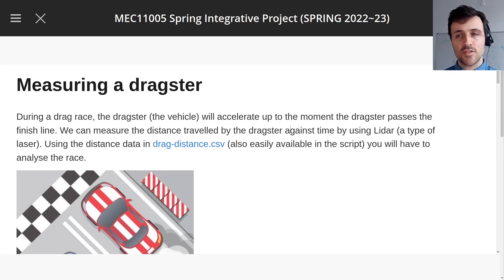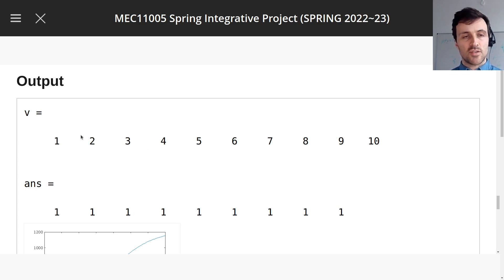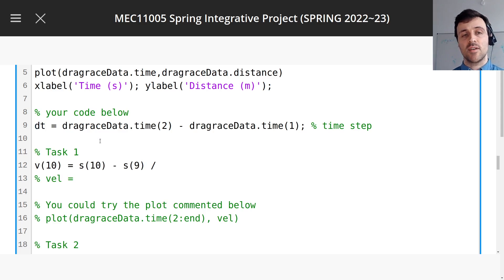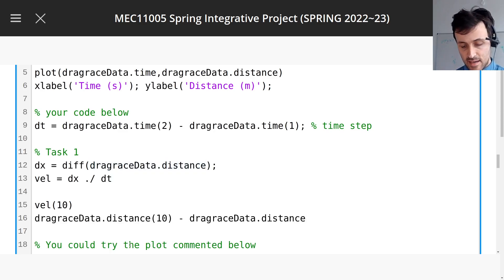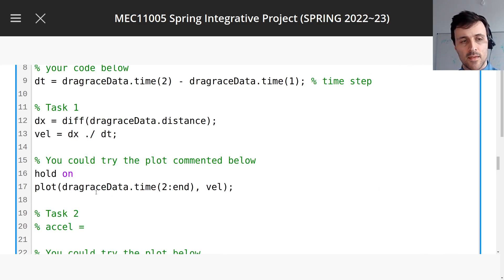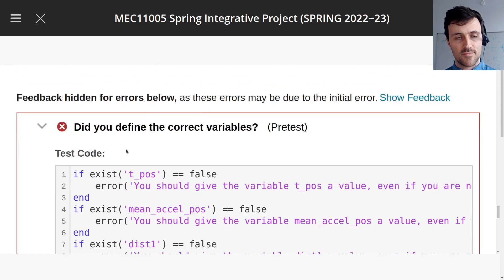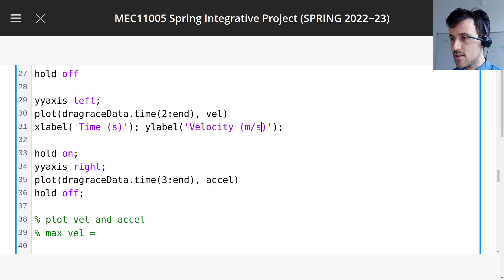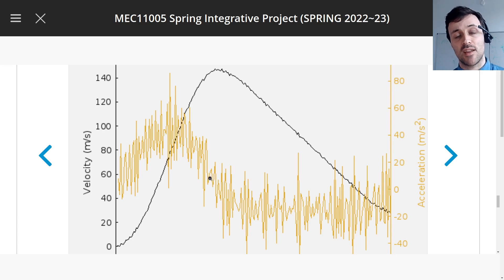2 1 velocity diff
Assignment 2, Task 1 to 3